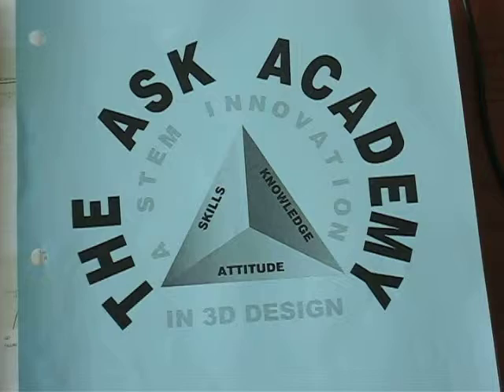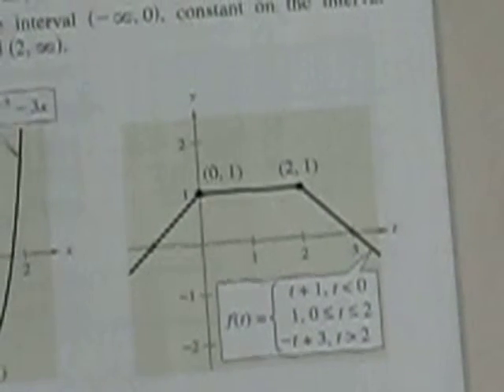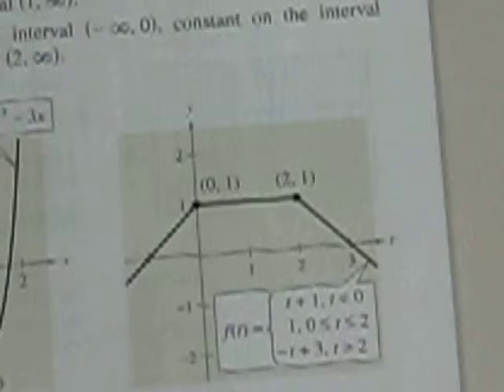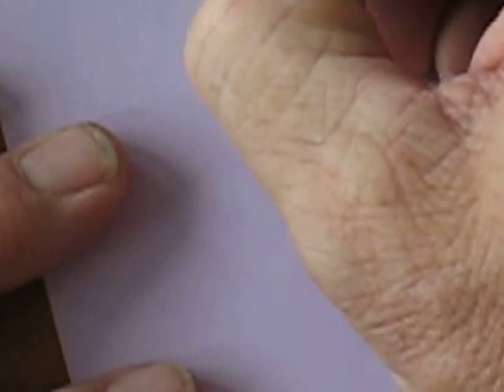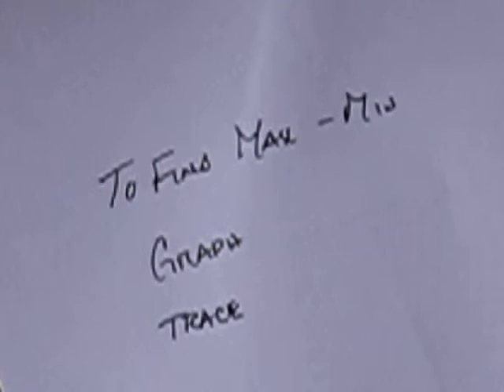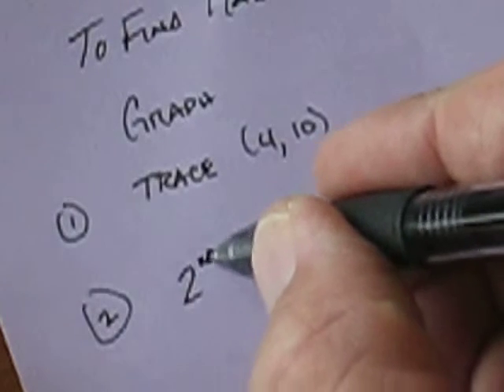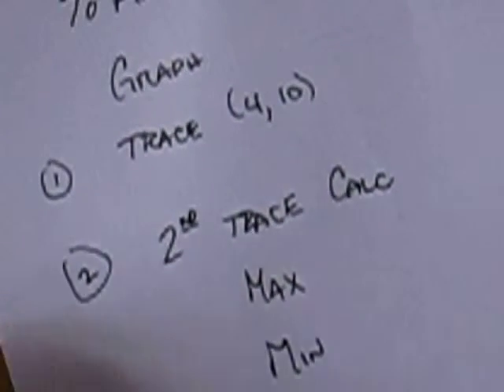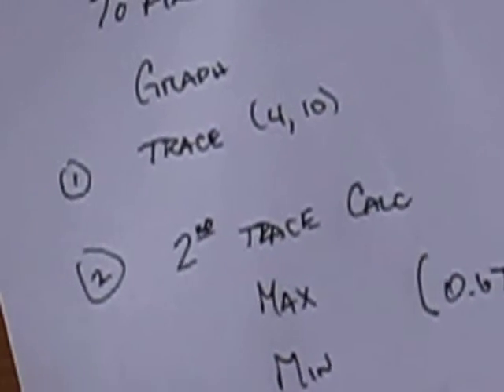Increasing & Decreasing Functions 004